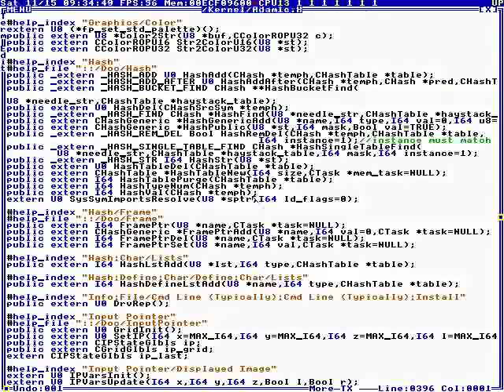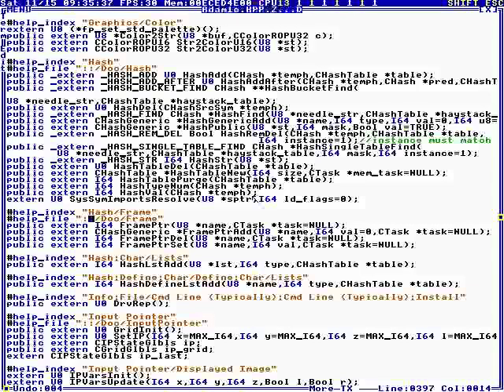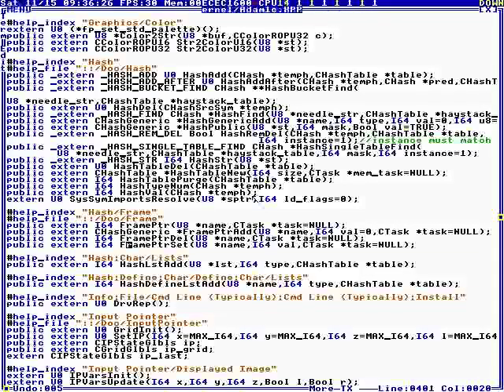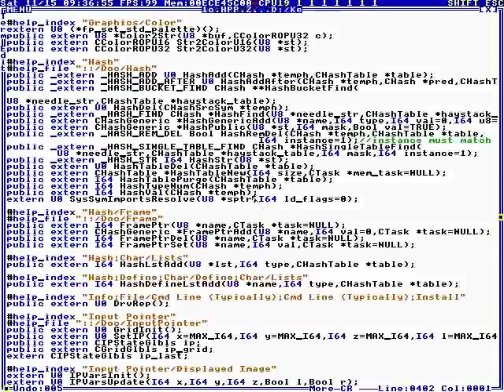TempleOS - 5 Minute Random Code Walk Thru #71